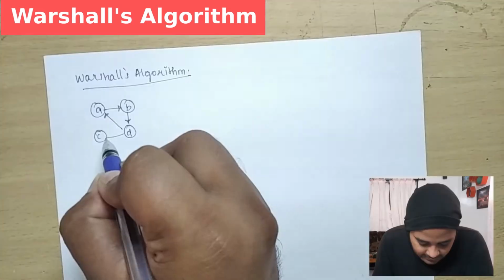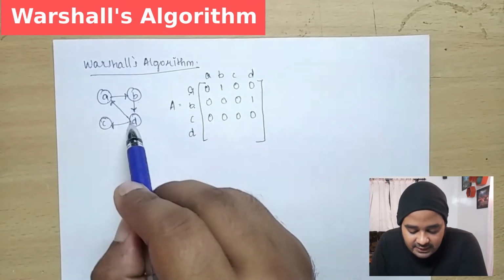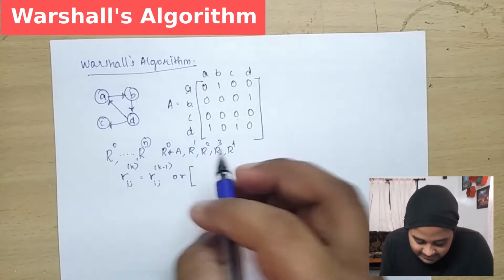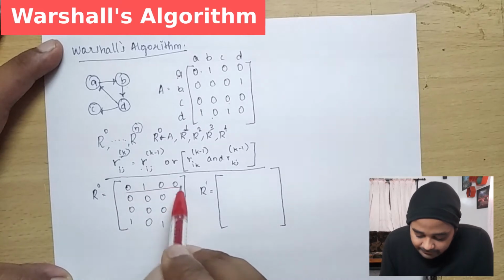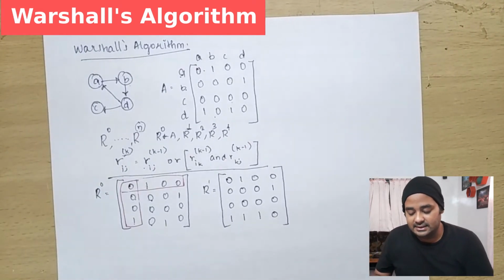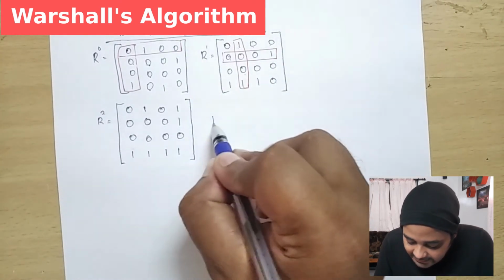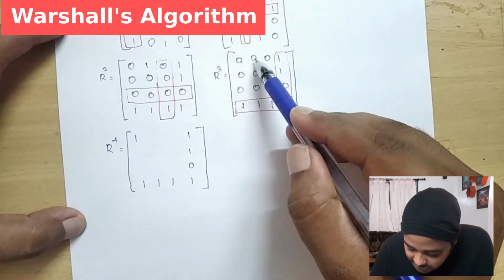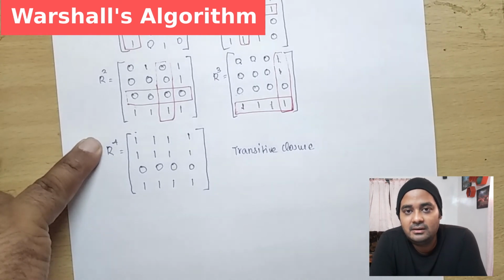Warshall's Algorithm | Identify transitive closure | Dynamic Programming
Warshall's algorithm is used to identify the transitive closure of the given graph. We will be looking at this topic n subjects like Design and analysis of algorithm, graph theory and data structures.

Here in this video i shall cover step by step working procedure of sequential search and we shall look at the algorithm for it.